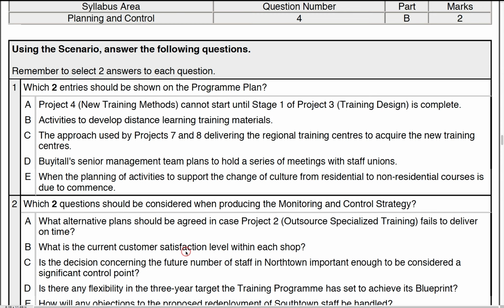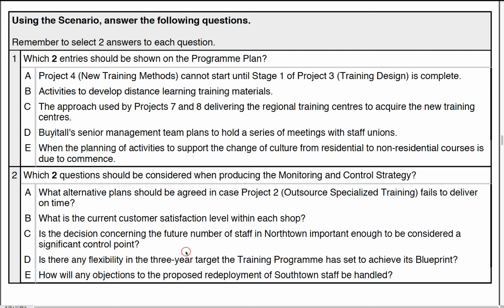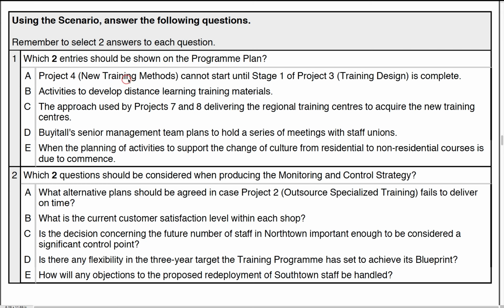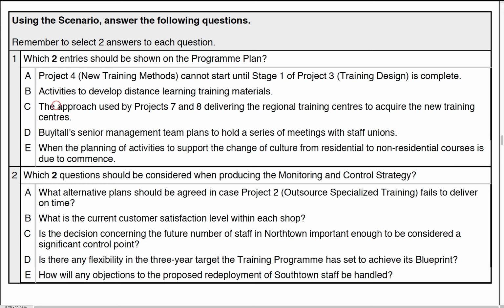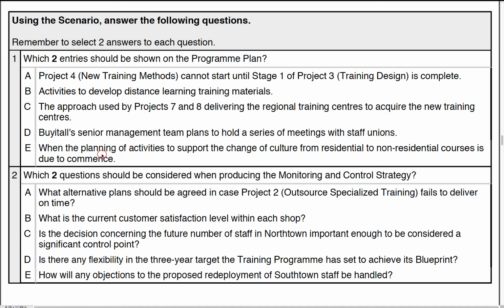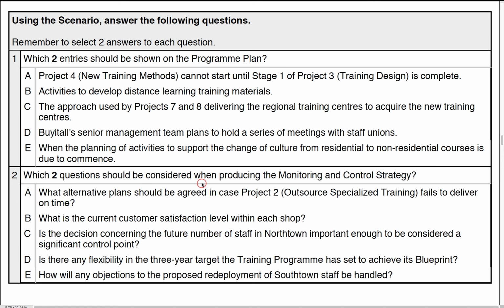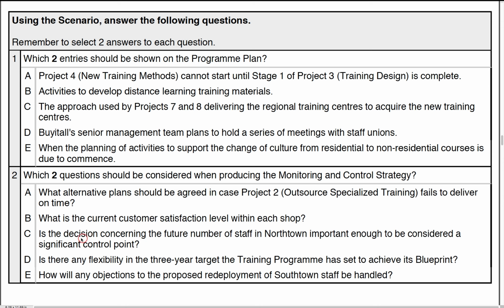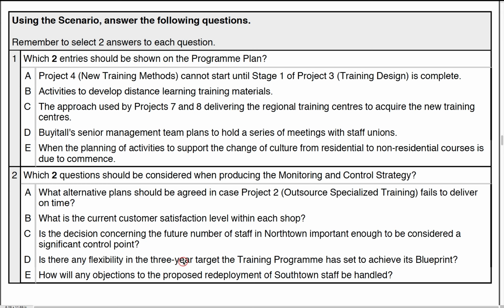MSP 4th ed Q4 Practitioner Practice Part B - Updated: audio fixed